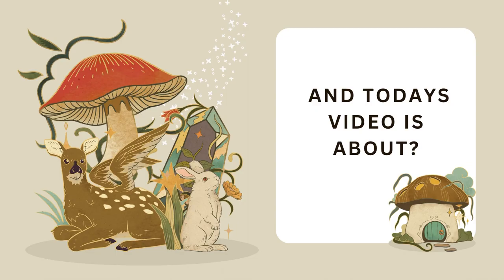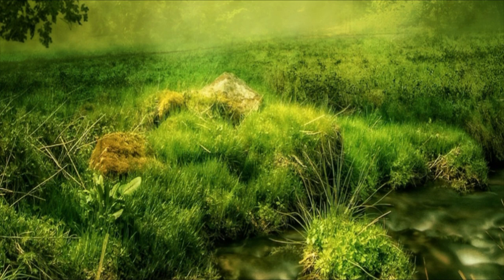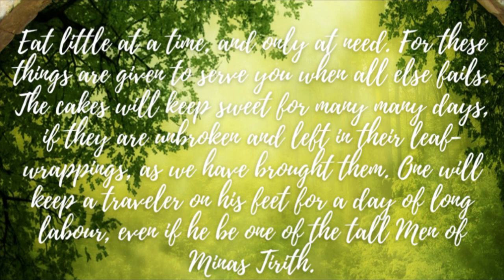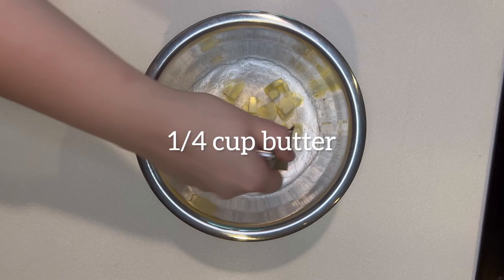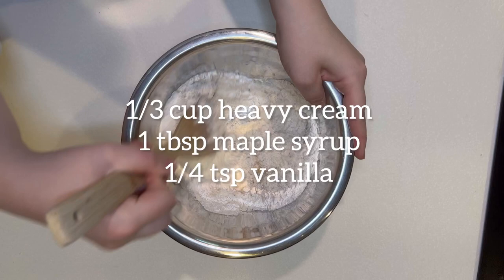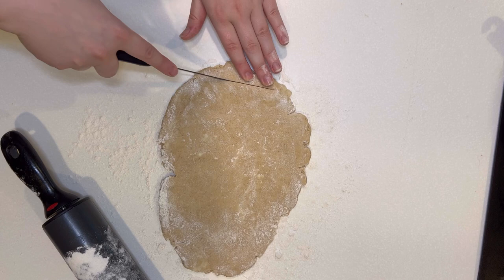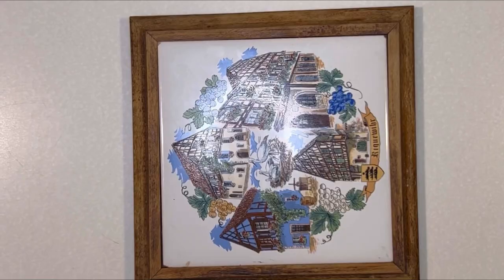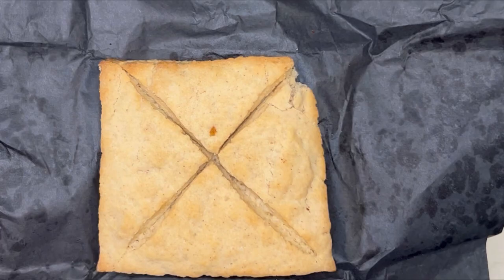Lembas Bread Recipe|The Lord Of The Rings|Recreating Recipes From Movies,Tv Shows, And Books!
I am starting a series where I recreate iconic desserts from movies, tv shows, and books! I hope you enjoy this new series.

Lembas bread recipe
1 1/4 cup flour
1/2 tbsp baking powder
1/8 tsp salt
1/4 cup butter cold
2 tbsp brown sugar
1/2 tsp cinnamon
1/3 cup heavy cream
1 tbsp maple syrup
1/4 tsp vanilla

Mix together the flour, baking powder, and salt in a bowl. Add the cold butter and mix until crumbly. In a separate bowl mix the heavy cream, maple syrup, and vanilla together then add to the dry mixture. Mix until combined then roll out the dough until it is 1/2 inch thick. Shape into squares and mark them. Bake at 425 for 10 minutes.

Hi I’m Katie and I’m the owner of Katie’s Corner Bake Shop! I make many different dessert recipes and post behind the scenes content of my baking business. Follow me along on my baking journey as I grow my business and give many you different tips and tricks for baking along the way!

Music from Uppbeat (free for Creators!)